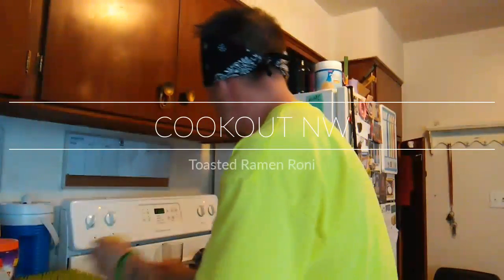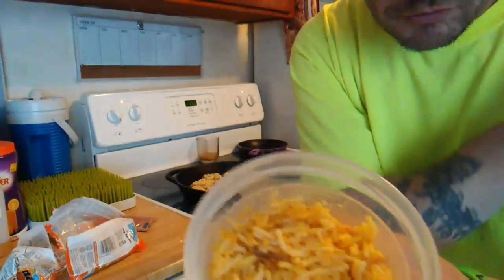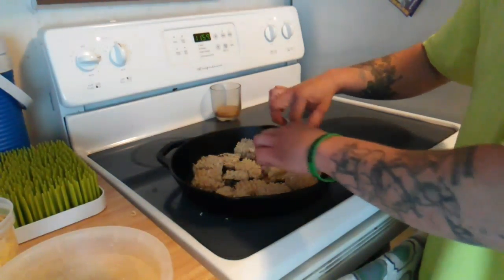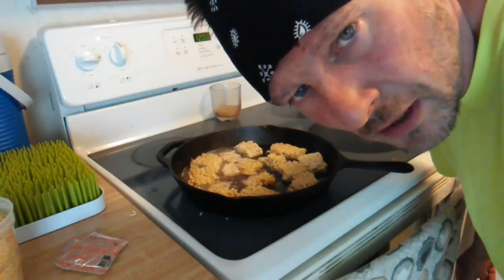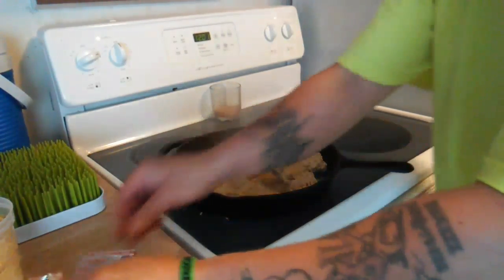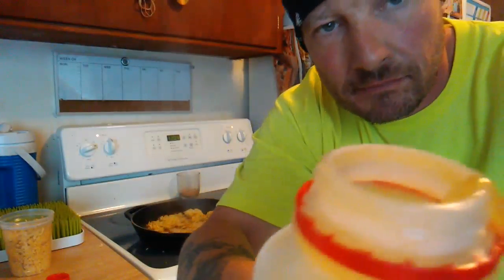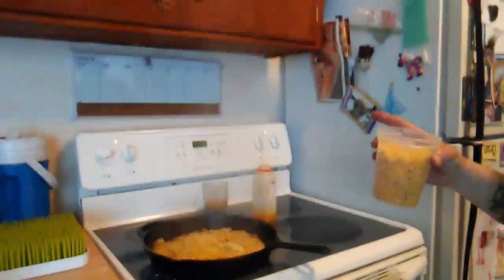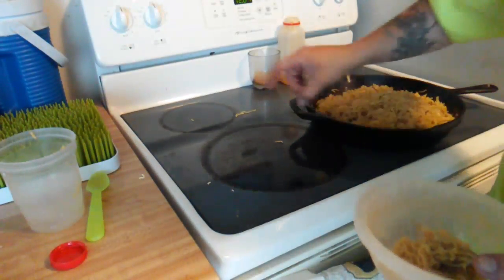How 2 Open a Ramen-packet: COOKOUT NW / Matt Bistro tv 📺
Once again "the mistro" Matt Bistro makes a masterpiece for you all to enjoy based upon Auntie Fee's viral vid 'how to feed 7 people on $3.' Toasted Ramen Roni!!!